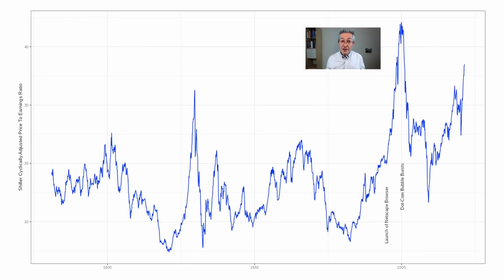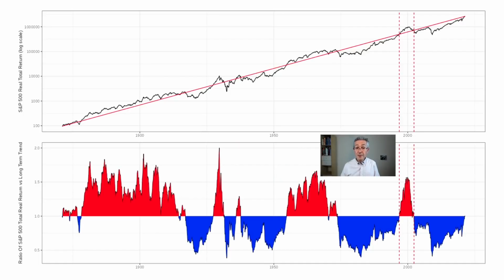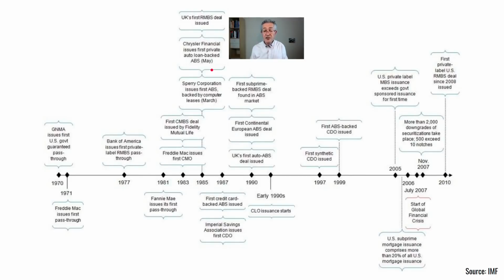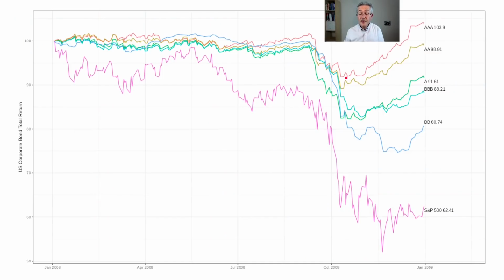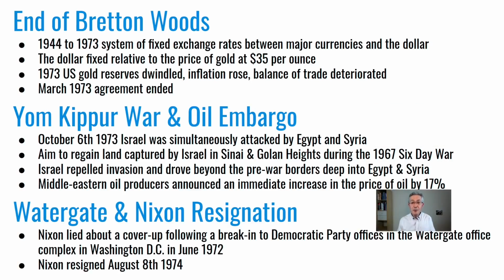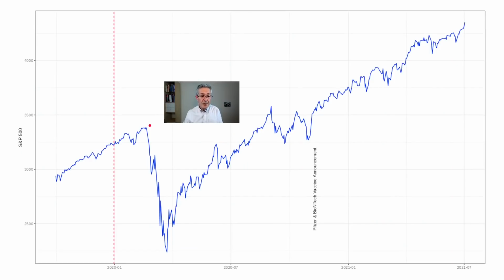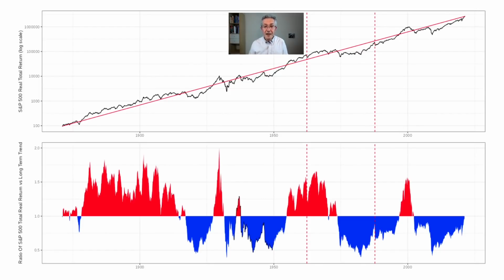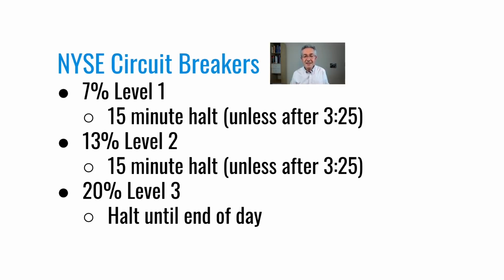What Causes Market Crashes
Many different factors can cause a stock market crash so in “What Causes Market Crashes” I examine 5 different types of triggers using historical examples to see what we can learn and apply to today.

The goal of the video is not to spread fear of an imminent crash but to show you that crashes can be helpful as they provide us with better entry points into the market.

We rely on your support to keep producing free content via YouTube. Please help us to keep producing new content by supporting us on YouTube

Timestamps
00:00 Introduction
00:28 Asset Bubbles Popping
09:26 Politics
11:54 Natural Disasters
14:38 Bankruptcy & Financial Scandal
16:10 Flash Crashes